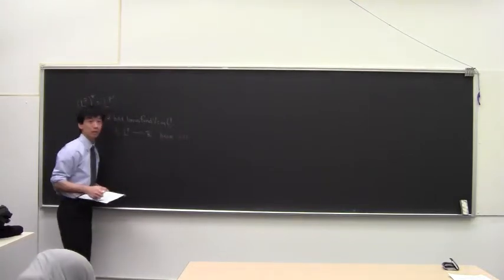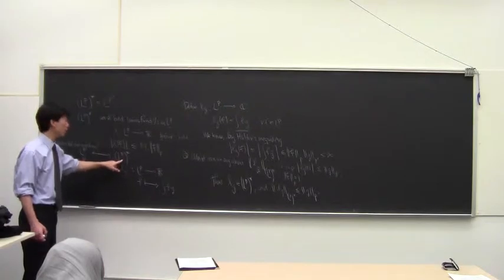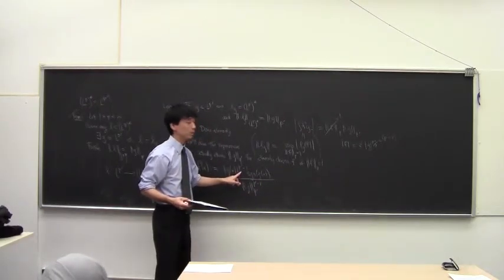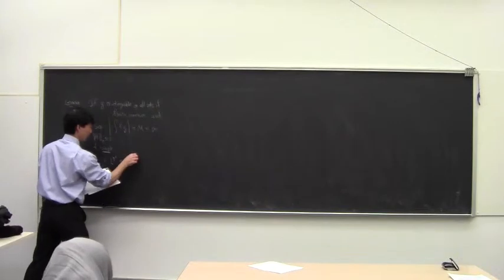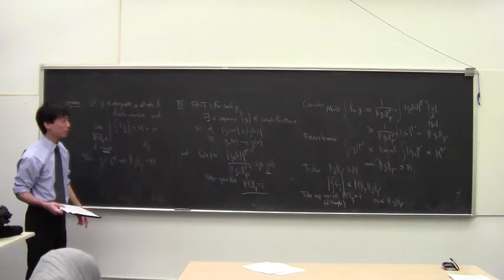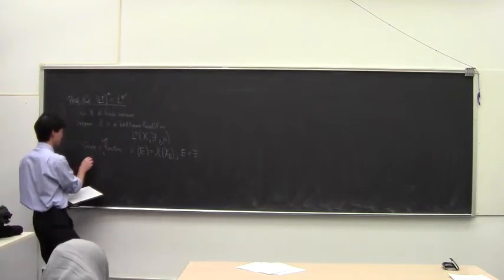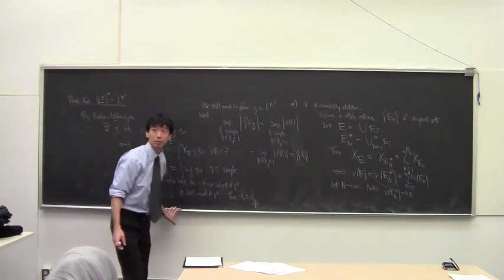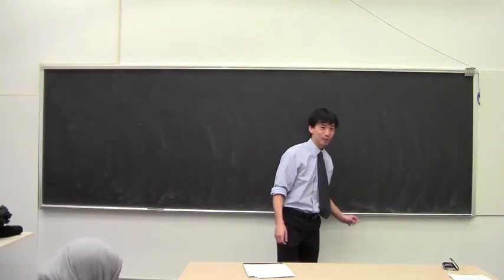Functional Analysis Lecture 04 2014 01 30 Dual L^p spaces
Isometry between Dual L^p and L^p’; key lemma